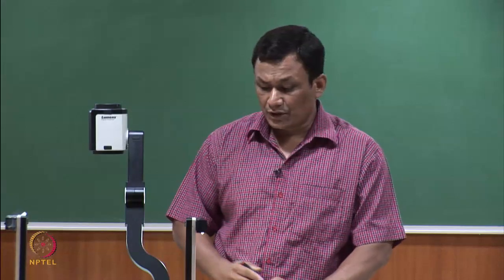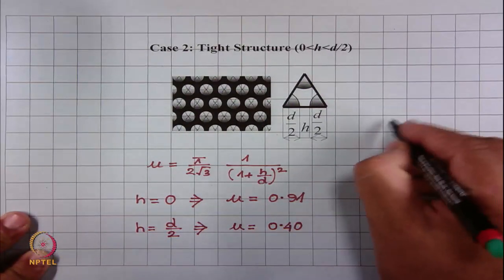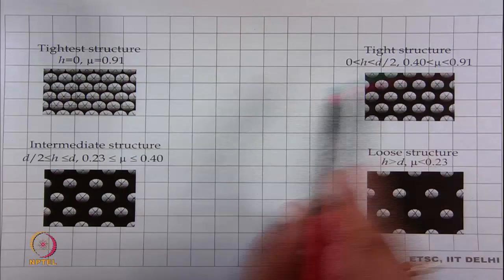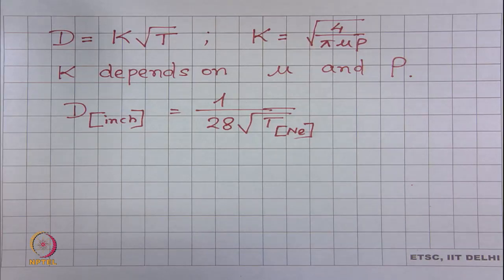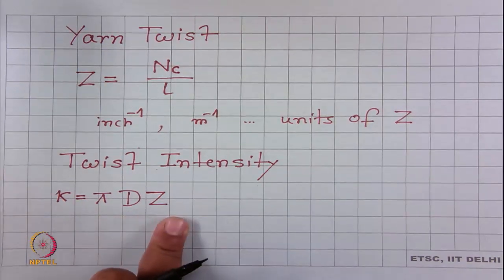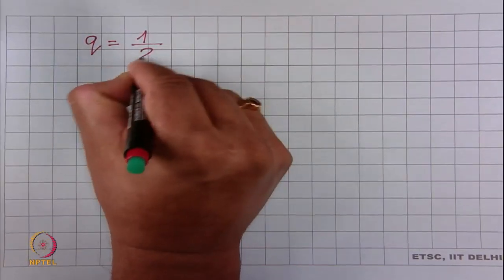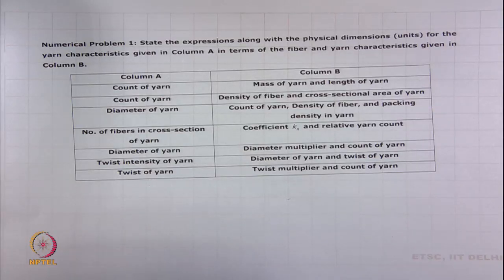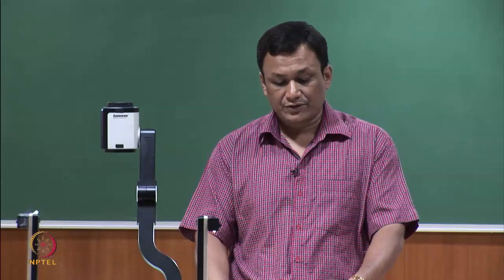Basic Characteristics of Yarns (contd.)